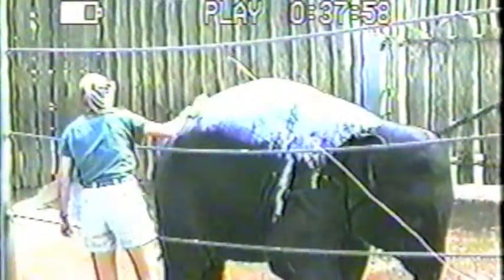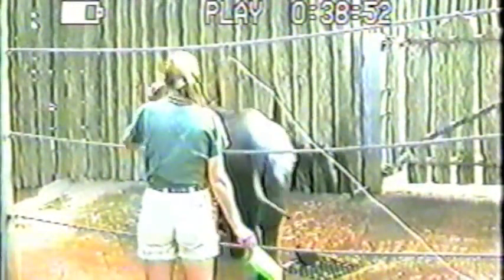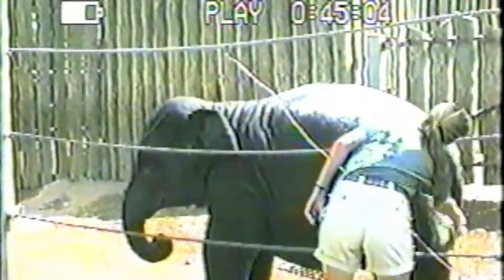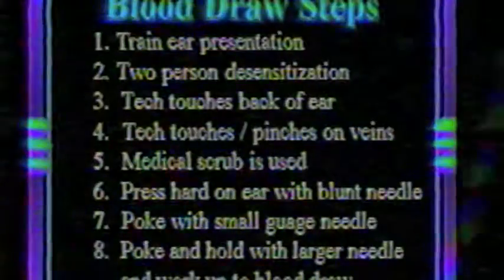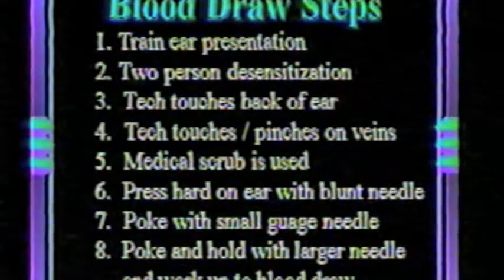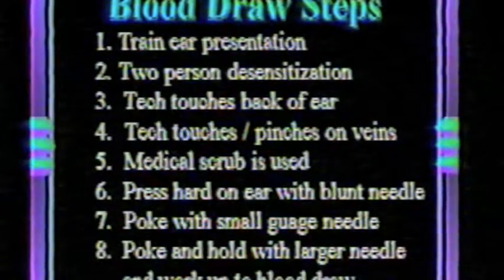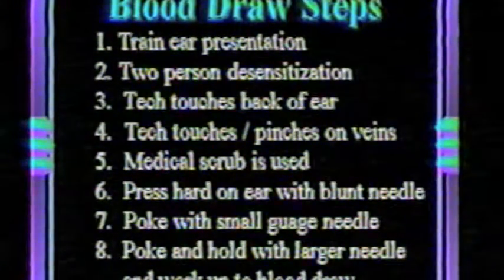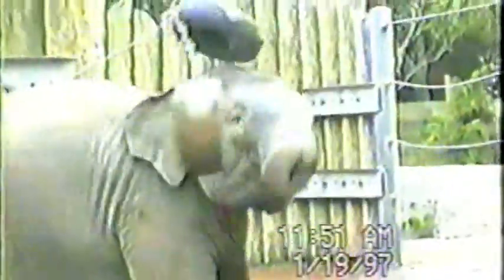Training elephant calves in protected contact Part 2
Trimmed by 10 minutes or so (and cut into part 1 & part 2) This video was created for presentation at the Elephant Manager's Association conference in 1996 (I believe that was the year).  It covers the methods used in training the first elephant calves raised in a protected contact environment.  The video quality is pretty poor and I hope to recreate the entire thing soon - keep in mind that back then there were no in-line video editors available for the average consumer - so every tiny mistake meant starting from scratch all over again (which happened countless times).  PLUS this was all done on a 486 computer AFTER I shelled out $200 to upgrade from 4 megs of ram to 8 megs! WOW! times have changed! Uploaded quality is pretty bad since the original was already quite poor.